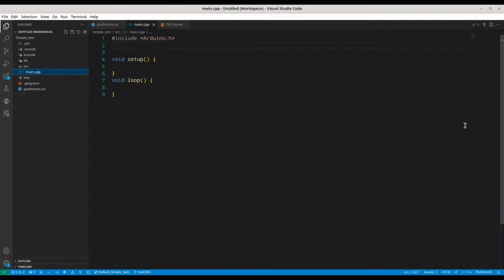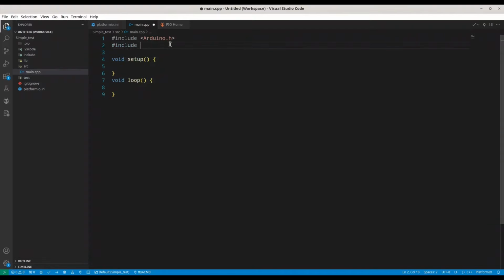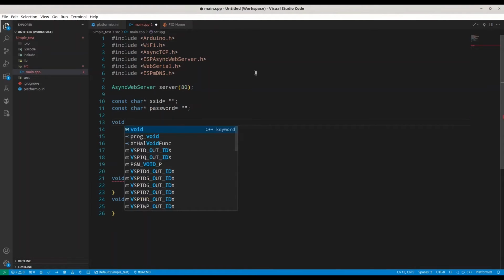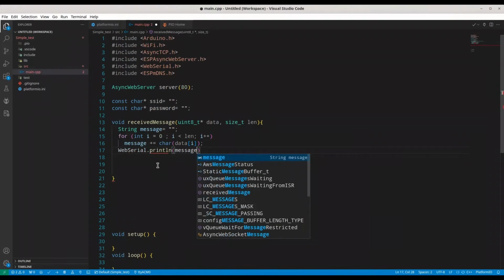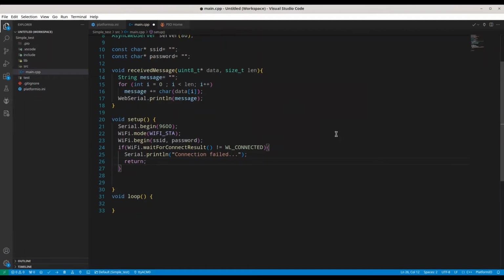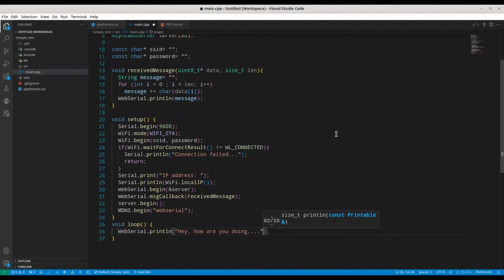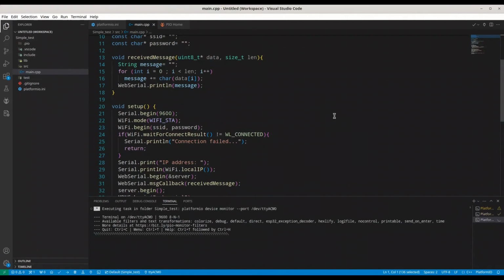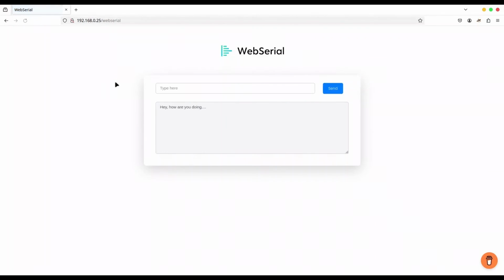ESP32 & ESP8266 - WebSerial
In this episode, we are going to talk about WebSerial library. This is the way to print your serial output to web page.